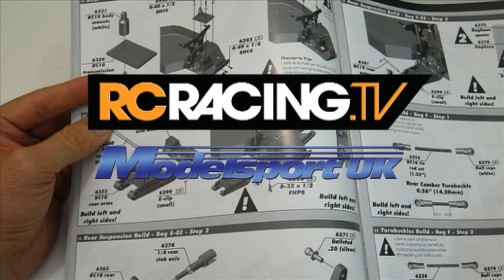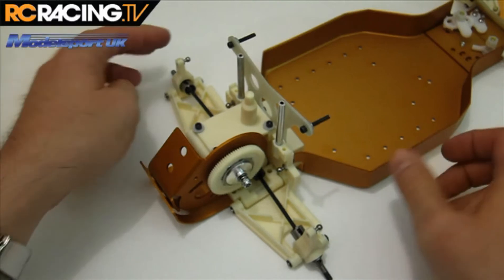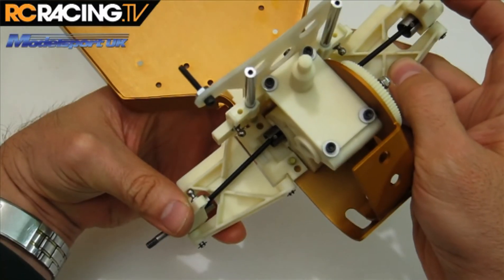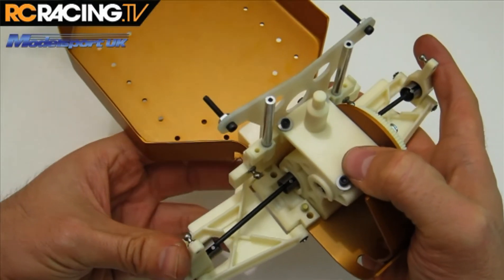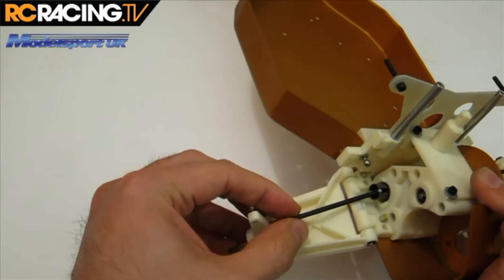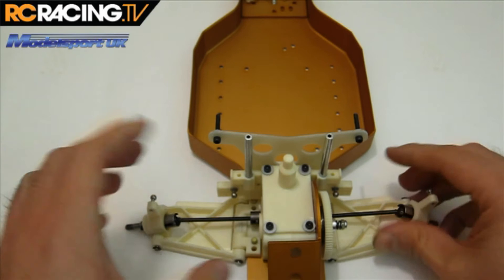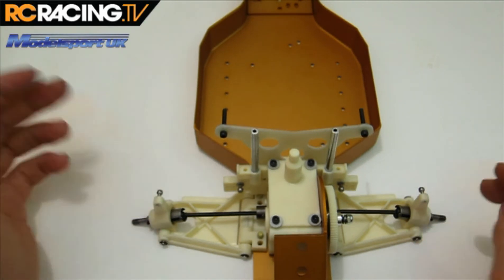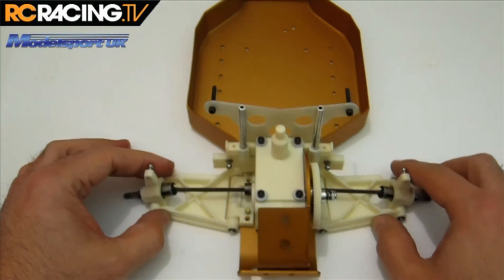Associated RC10 Classic Review Part 6 Build Bag E - EE